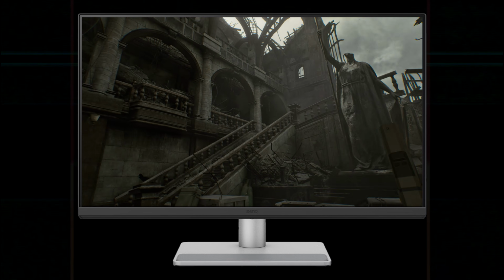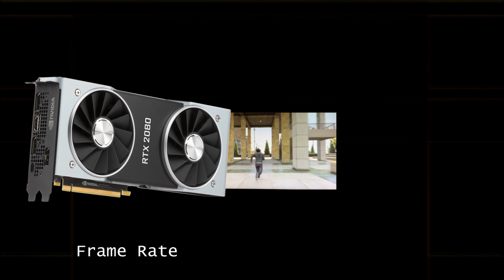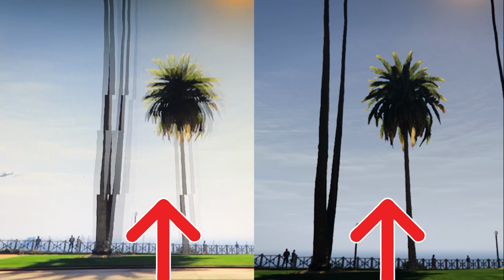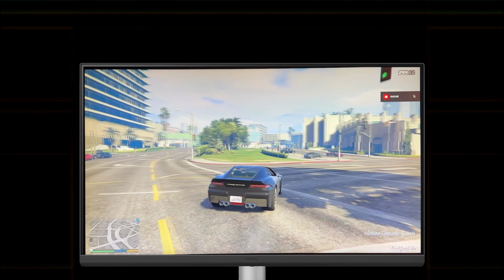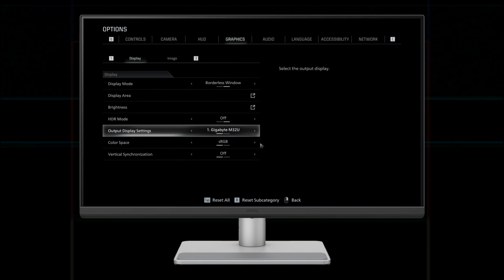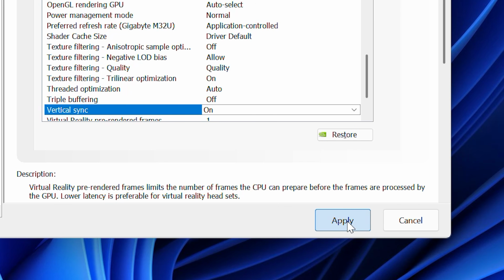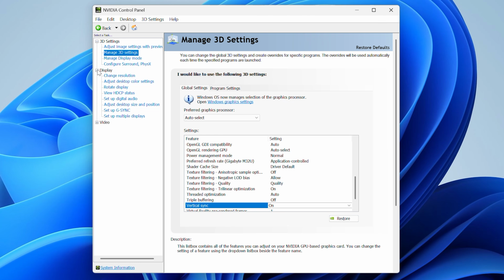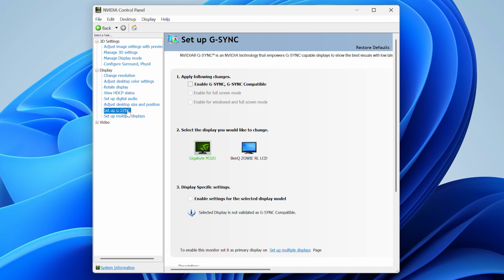What is VSync? (and should you turn it on?)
What is VSync?

Wondering whether you should turn VSync on or off? Here's what VSync does, the pros and cons of using it, and how to enable it on a Windows PC.

Chapters:
00:00 What is VSync?
00:41 Advantages of VSync
01:12 Disadvantages of VSync
02:16 How to Turn on VSync
03:33 How to Enable GSync